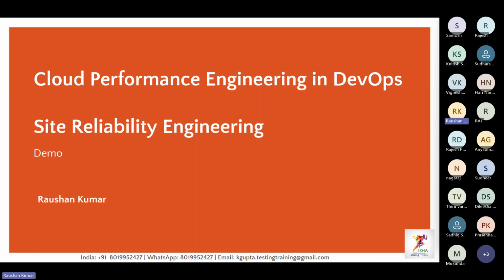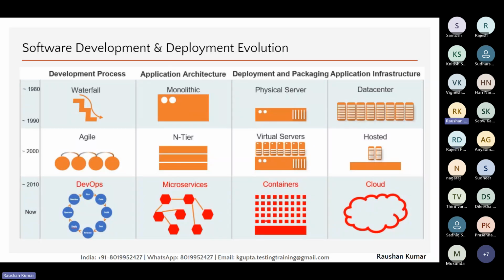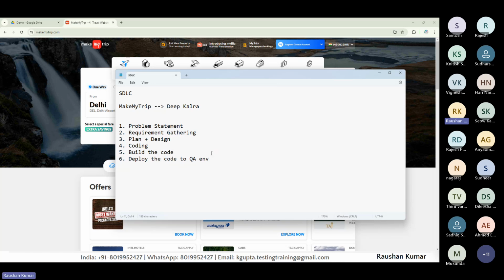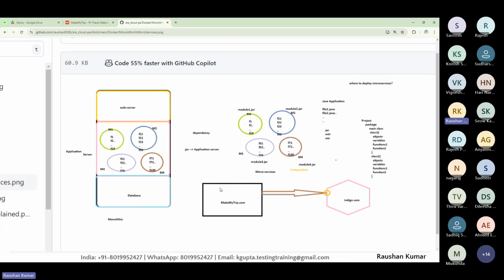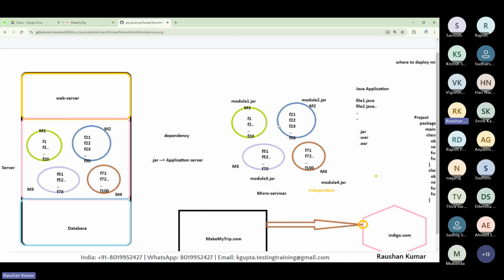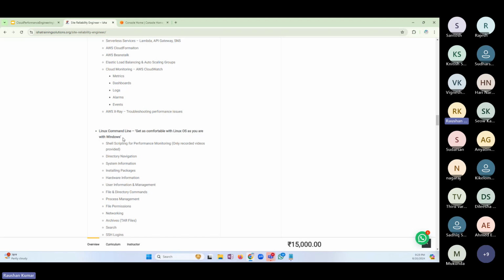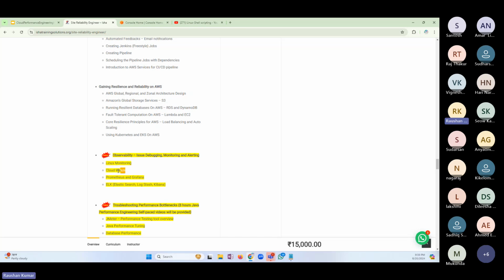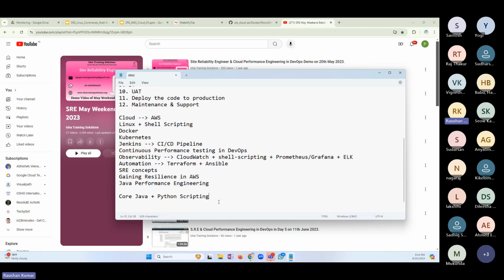SRE CloudPE Demo Course Introduction On 20th August 2024.Contact us at +91-9133190573 to enroll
Site Reliability Engineer  Demo on 20th August 2024.

2) Cloud Performance Engineering in DevOps - Core to Master Level

9) SAPGUI protocol - Performance Testing for SAP applications Using LoadRunner

19)Automated Performance : End user experience , Monitoring and Jenkins Pipeline execution – Crash Course

28)Winning New Performance Testing Clients and Presenting Performance Test Proposals

29)Crash Course On Performance Monitoring – End User Experience of Web and Mobile Apps